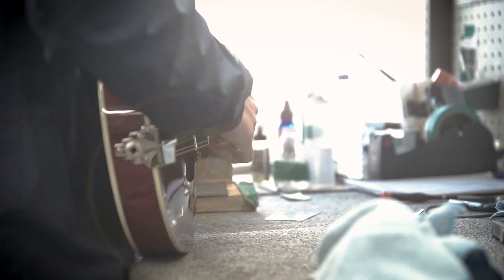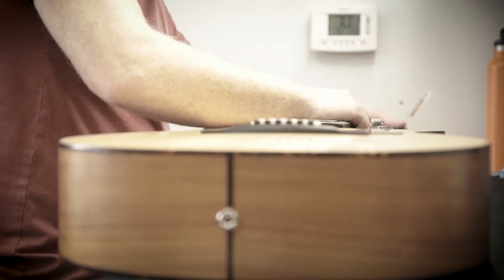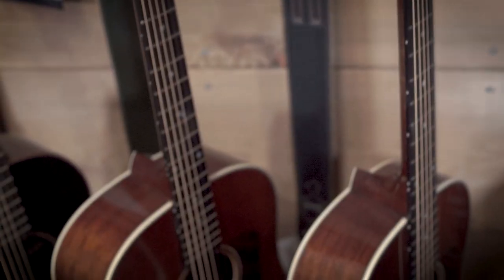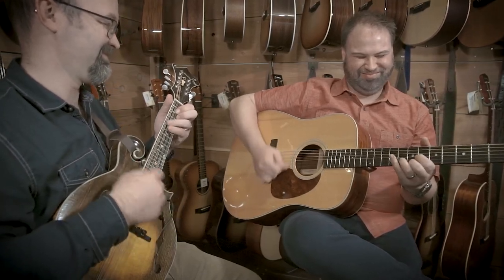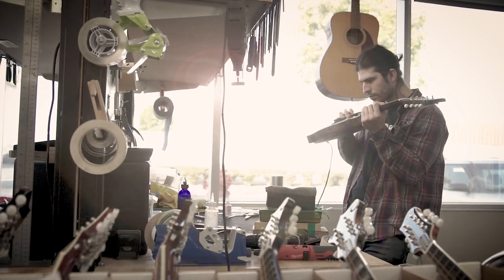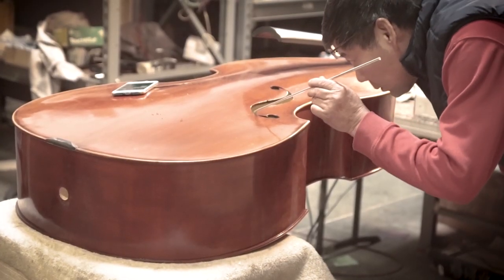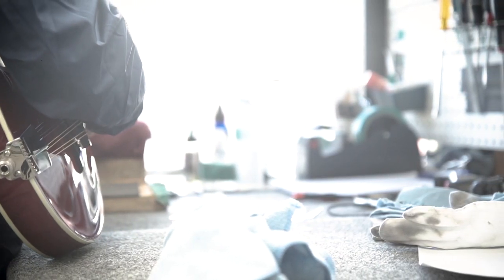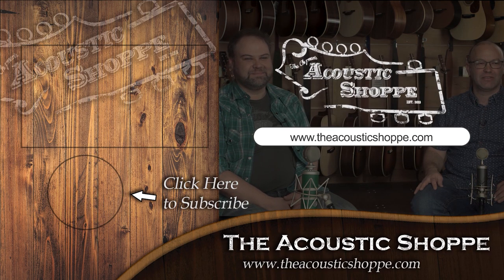Inside Eastman Guitars: Exclusive Look into the Pomona Facility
We shot this inside look at @eastmanguitars in Pomona, CA while we were attending The NAMM Show earlier this year.

It was great to see the attention to detail that all the instruments are subject to after arriving in the US & before shipment to the dealers, and goes to show why Eastman is one of our favorite brands.